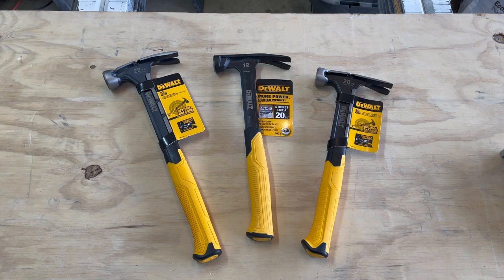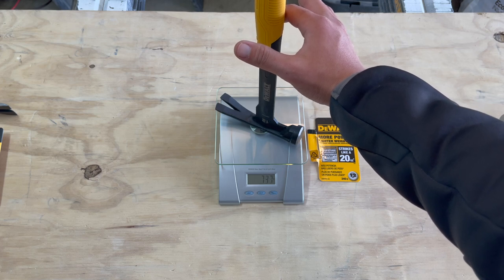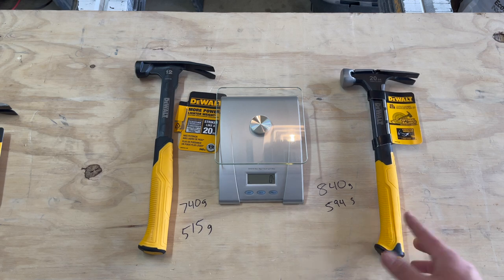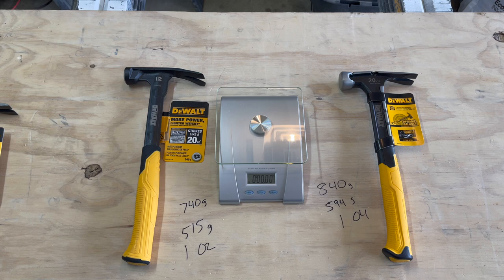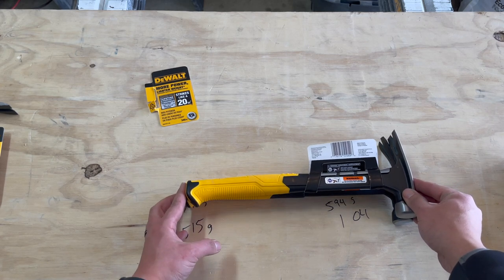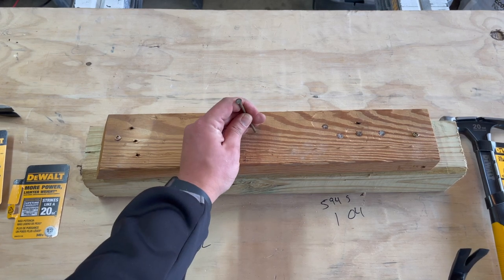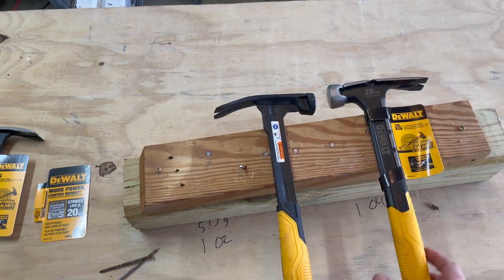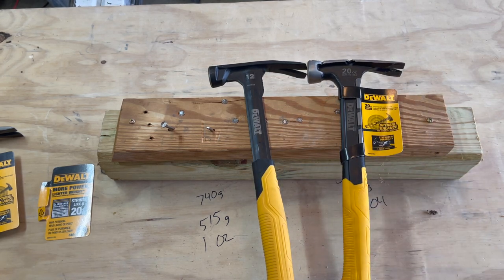Dewalt 12 oz v 20 oz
Dewalt 12 oz v 20 oz. Does it strike like a 20 oz?